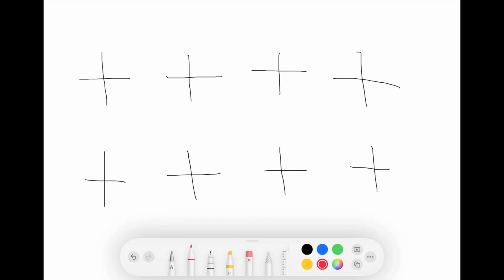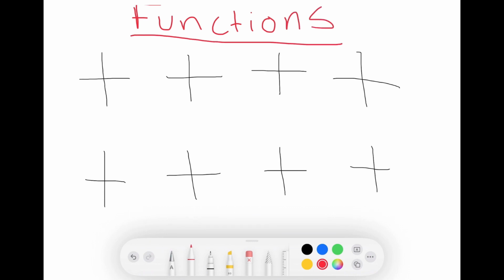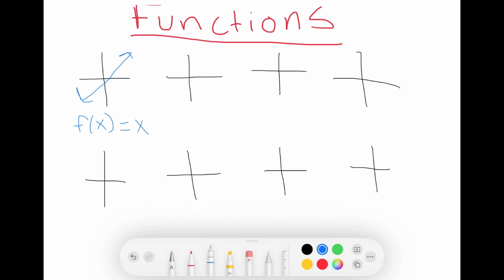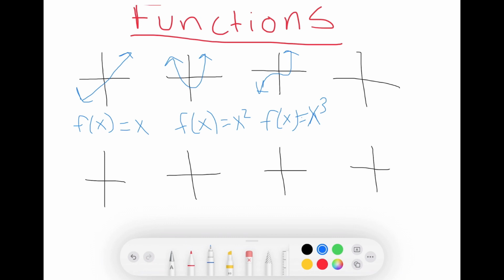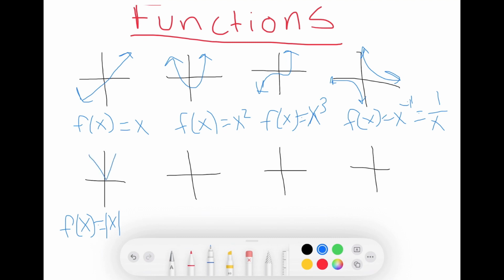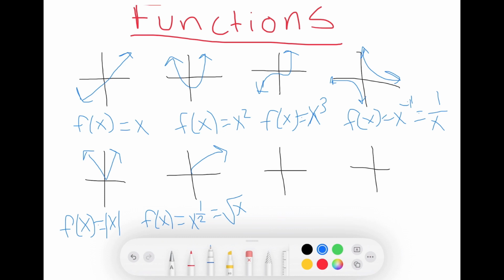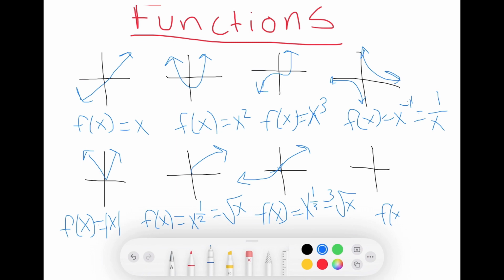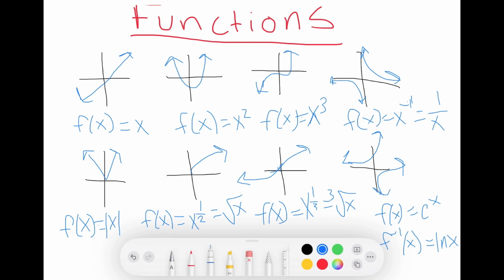Introduction to different types of functions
📐 In this power-packed video, we delve into the world of graphs, exploring various types of functions and their visual representations. You'll witness the magic unfold as we uncover the secrets behind graphing linear, quadratic, exponential, logarithmic functions.

📊 Understanding graphs is essential in many scientific, engineering, and mathematical fields. Gain the confidence to manipulate and analyze functions, making your future calculus endeavors a breeze!

🌟 Boost your math skills, score higher in exams, and unlock a world of opportunities with our in-depth Precalculus tutorial.